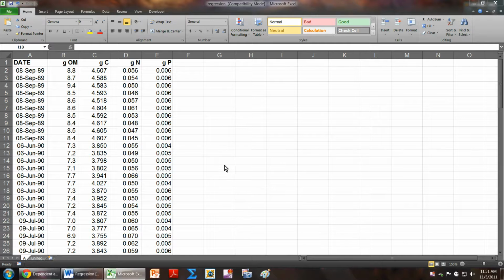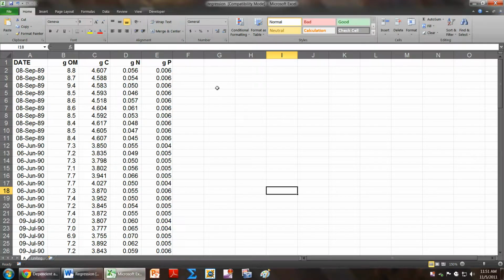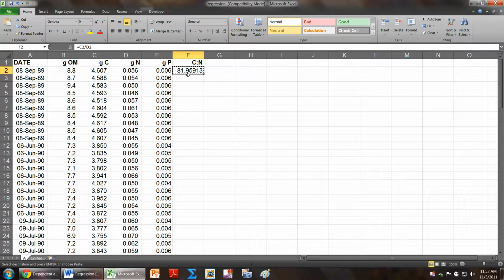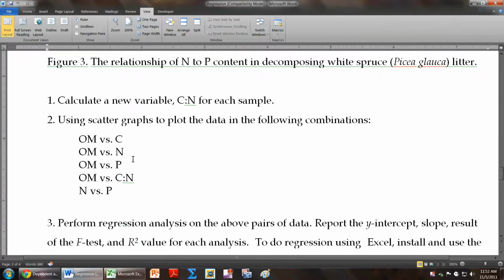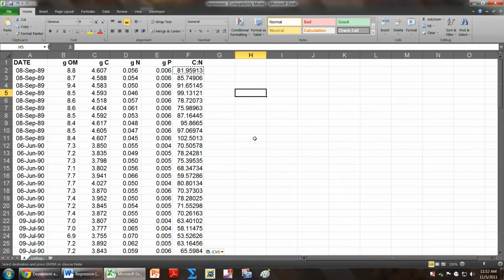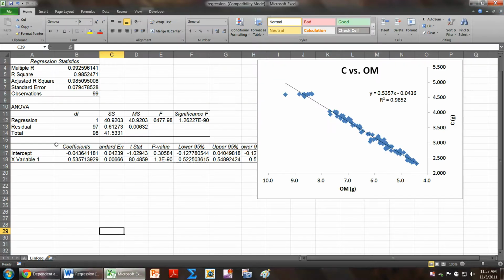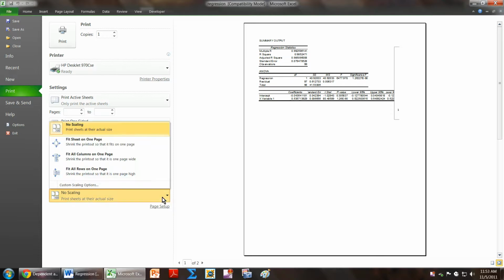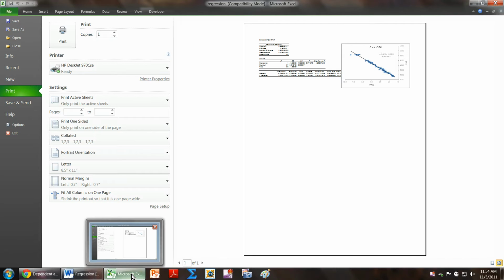Linear Regression 3